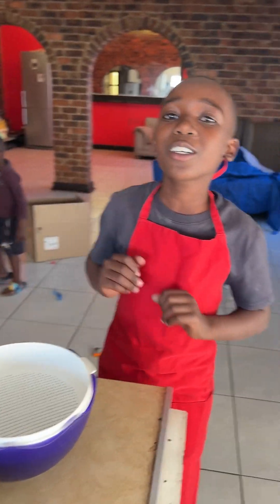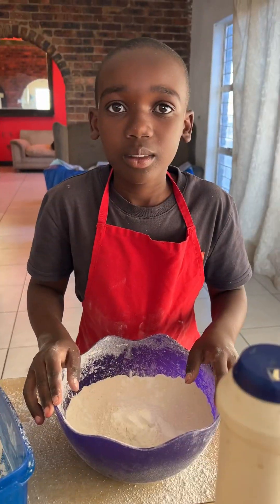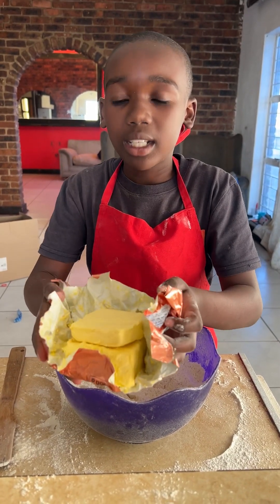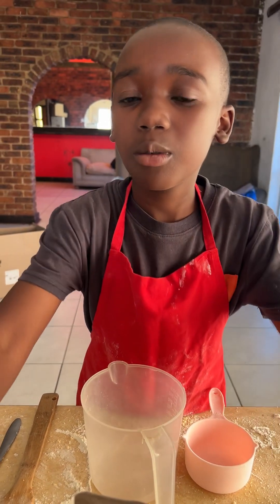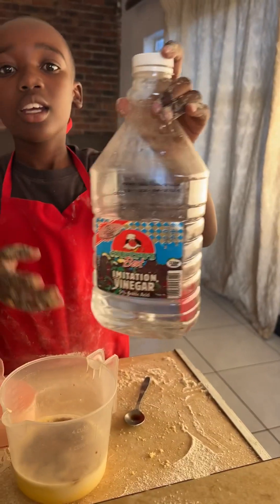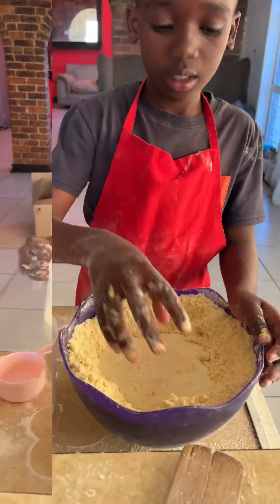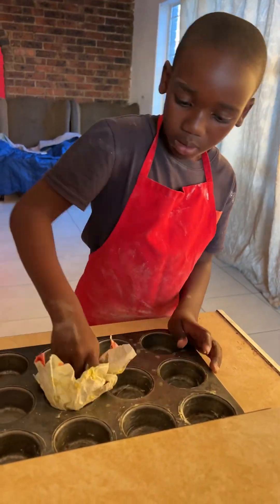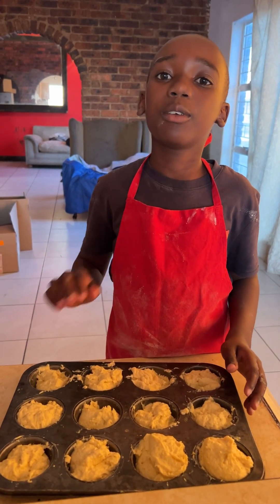Baking with Ryan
Follow through for an easy scone baking recipe for beginners. Ryan is a 10 year old currently in Grade 10.

Here are the ingredients used:

3 cups Flour
3 teaspoons of baking powder
1 teaspoon of baking soda (optional)
2 large eggs
1 and half cup of milk
1 cup of sugar
2 pinches of salt (half a teaspoon)
Teaspoon of vinegar/lemon juice to activate soda (optional)
Vanilla essence
200g of butter